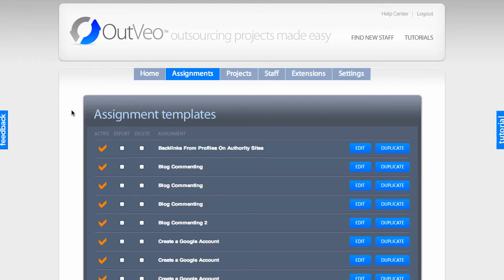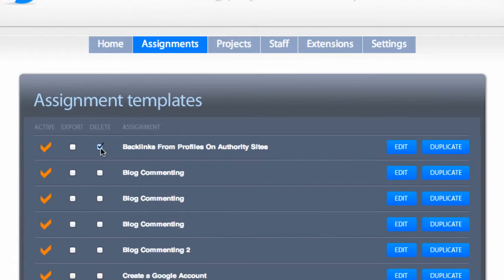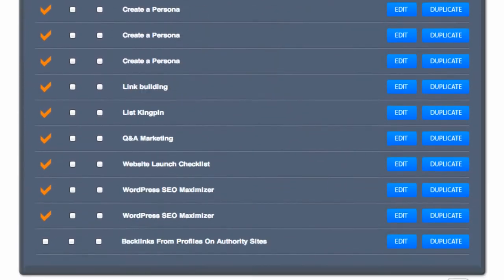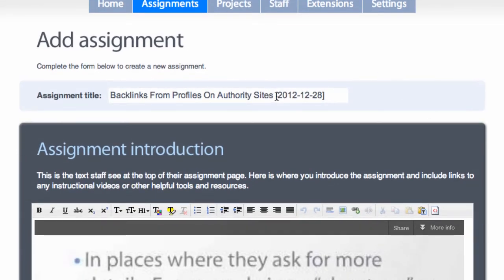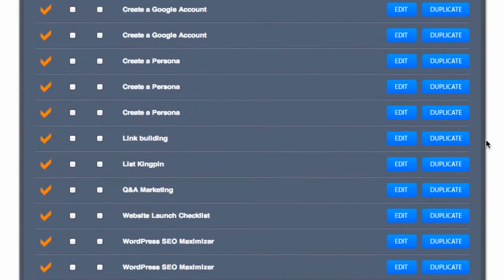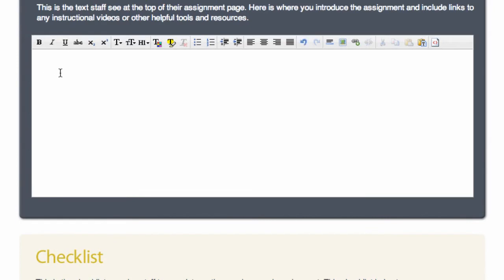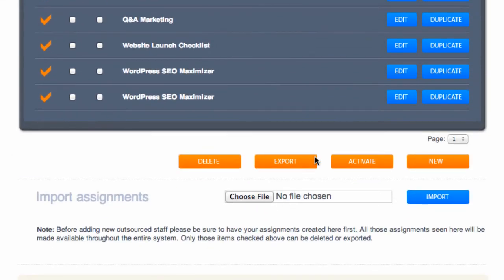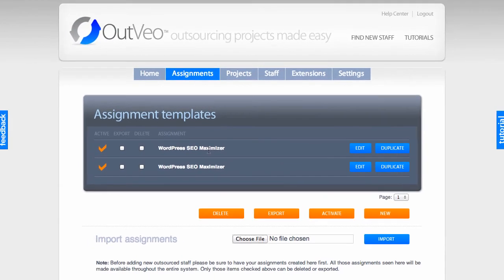Assignments templates (OutVeo 3.1)